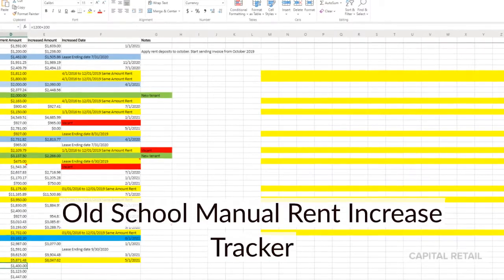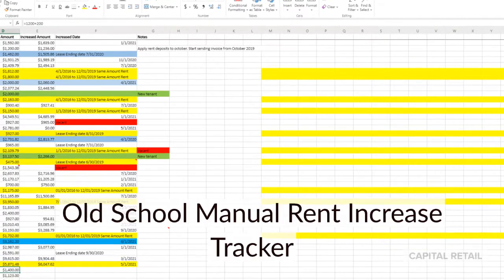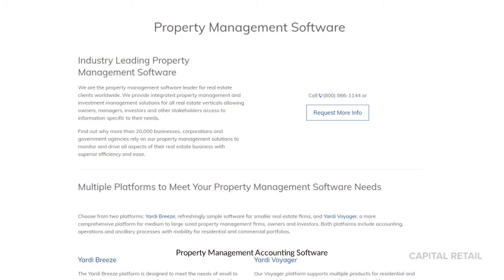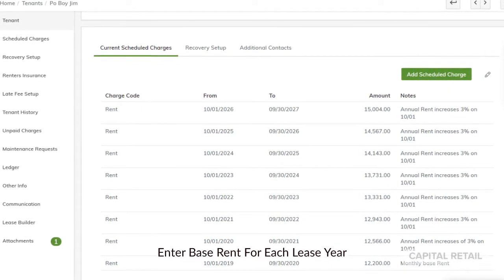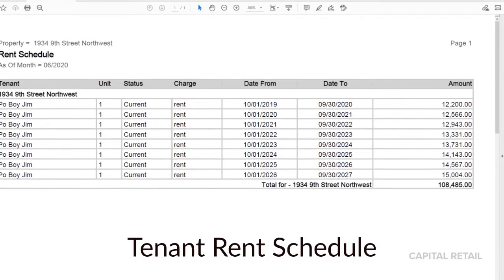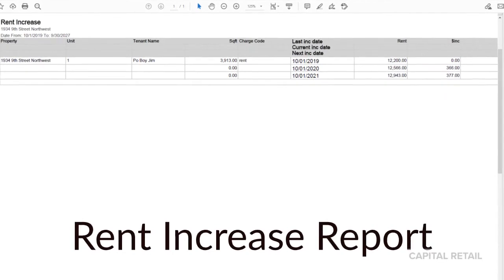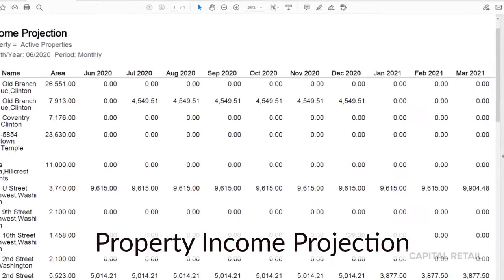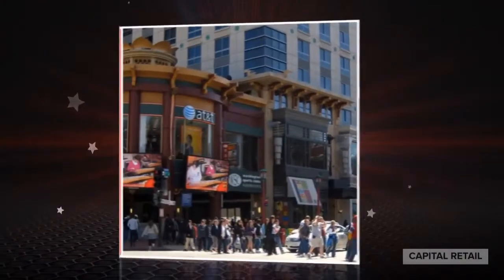Never Miss A Rent increase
Miscalculations and missed rent increases happen when property managers use manual tracking spreadsheets. These errors have a negative financial impact on property income projections and don't make tenants happy. Don't use excel spreadsheets. Do this instead.